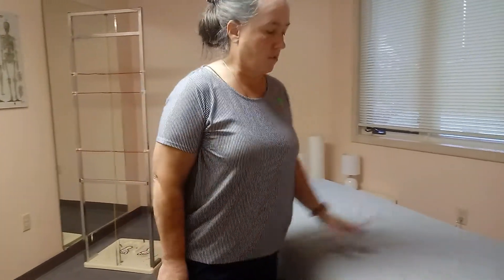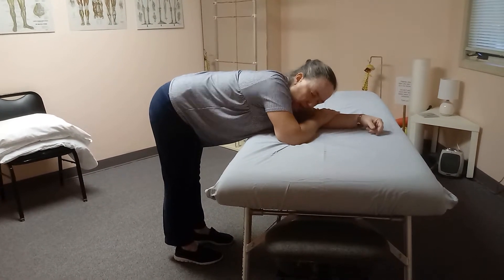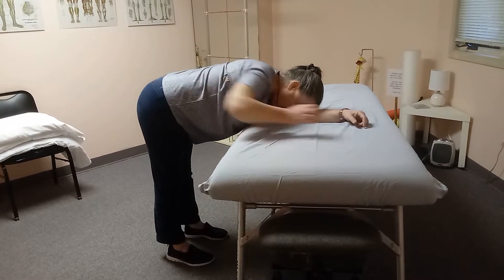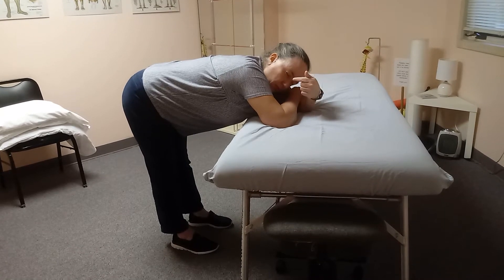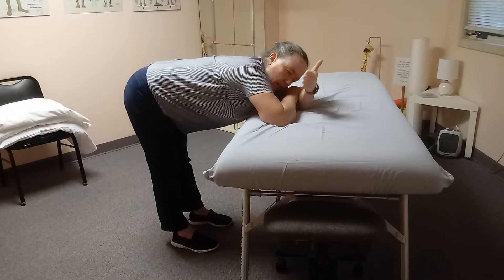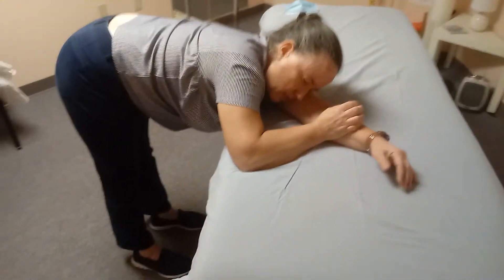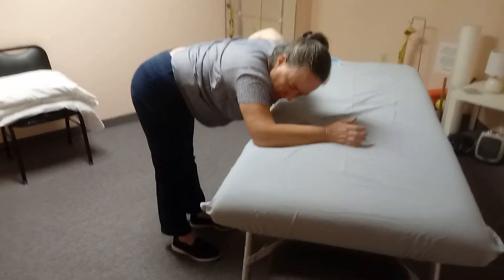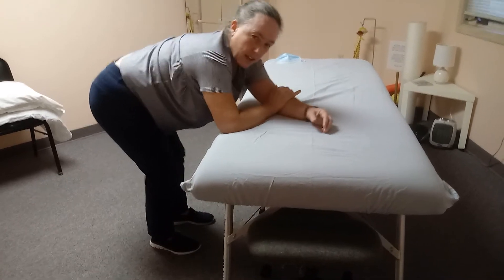Tip of the Day Leg Elongation Enhancement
Leg Elongation Enhancements:

🎉🌟New Year tweeks to an old stretch.🌟🎉

Anytime you add elongation to a traditional stretch, you turn it into a Myofascial  stretch and you greatly MAGNIFY the benefits of the stretch. Elongation is also known as"telescoping." In other words, we move toward end range, but just shy of end range, we elongate the limb or "telescope".

Today I want to share Leg Elongation in standing with a couple ways to enhance it to make it more of a whole body elongation. In a standing position bent over a desk, table or countertop, feet shoulder width apart and straight knees, you first elongate the legs by imagining a string pulling the sacrum up toward the ceiling.

Next, while maintaining the elongation, you slowly drift back toward your tailbone. You will eventually become aware of lines of tension pulling down your legs. Wait at those places until you feel a bit of softening before drifting further into the range. Gradually drift off to one side which will enhance the stretch in that leg.

You can enhance this stretch by adding arm and trunk elongation to make it a full body elongation. This elongation stretch is great because it can be done on the go just about anywhere you happen to be.  Spending at least a few minutes with this most days is a good start. Gradually adding time for a 5-7 minute elongation would be great! A little subtle unwinding at the barrier may also occur which enhances the releases.

Give this Myofascial elongation stretch a try. I think you'll like it!  Share with your patients and clients and reap the benefits together!

Valerie McGraw, PT
Chief PT/Clinic Manager
The Sanctuary
John Barnes' Myofascial Release Center
Malvern, PA
All Seminars, repeats, full instructor, facilitator MFR I DVD, instructor Fascial Pelvis seminar